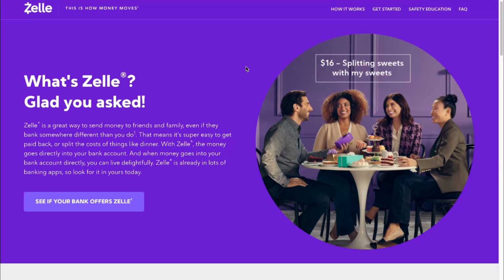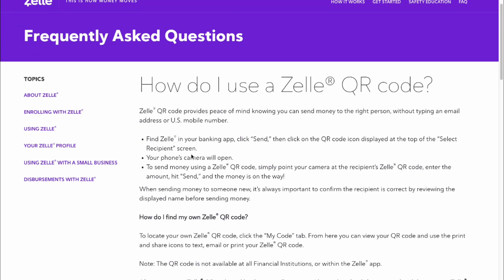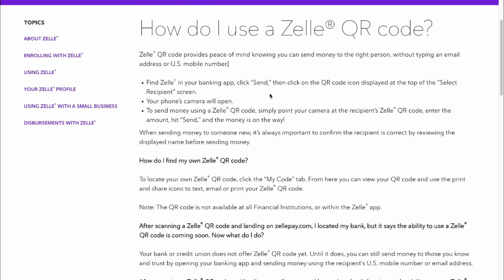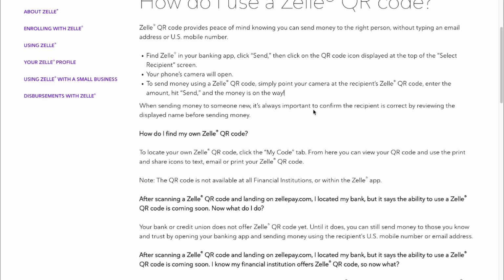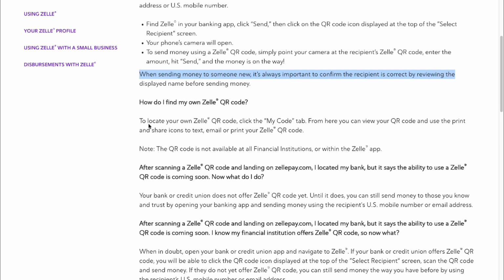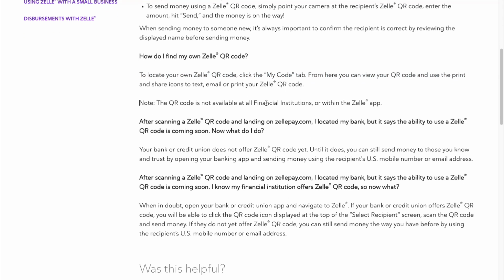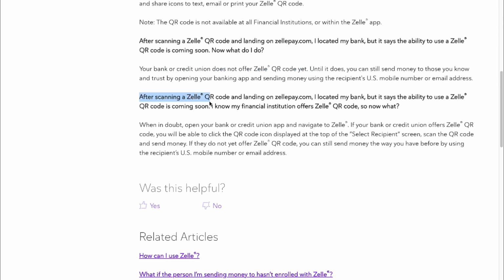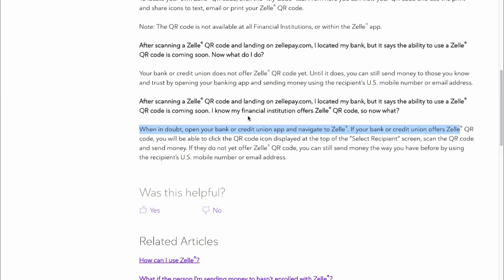How To Use Zelle QR